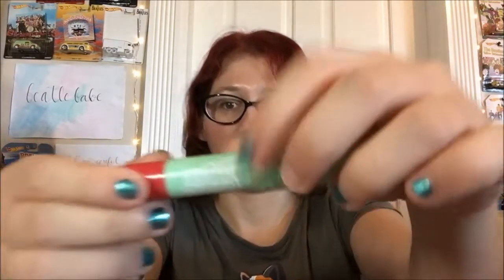Review - ColourPop Animal Crossing Just a Tint Mini Lip Tint in Cherry Cherry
Reviewing the other lippie from the ColourPop x Animal Crossing Just a Tint Mini Lip Tint from the Fruit Basket set, Cherry Cherry!